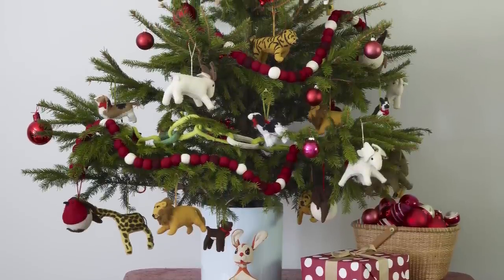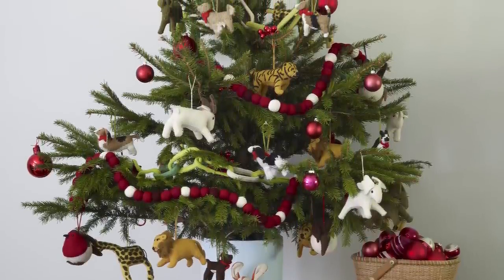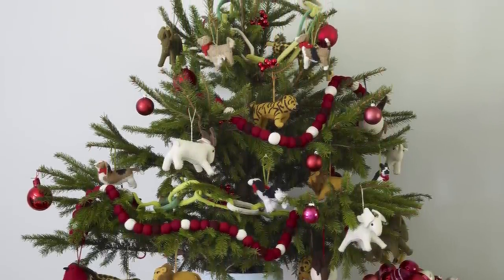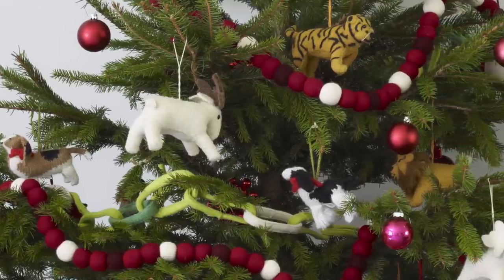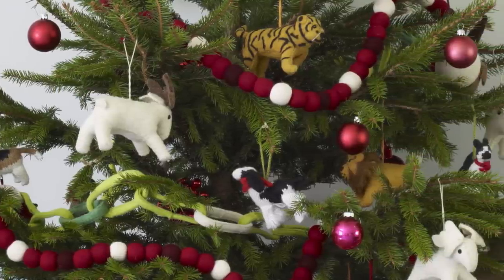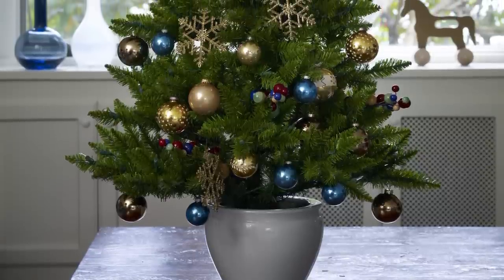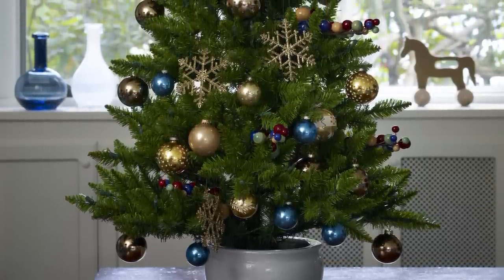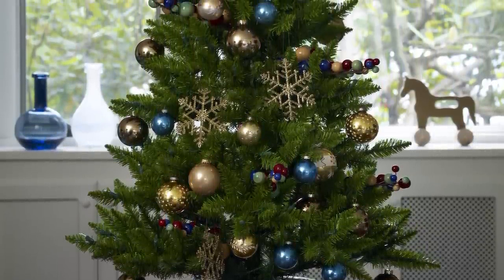3 Easy Christmas Tree Themes - Real Simple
Give your Christmas tree extra pizzazz with these 3 themed ideas.